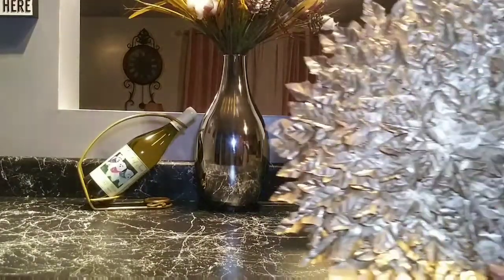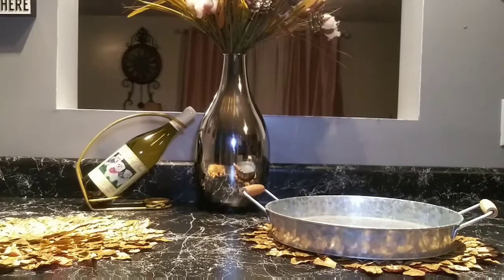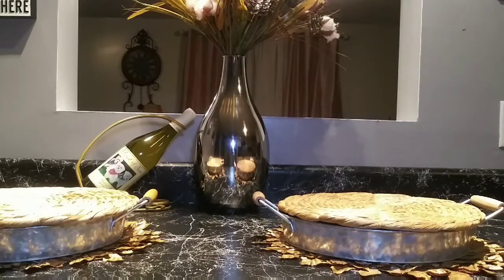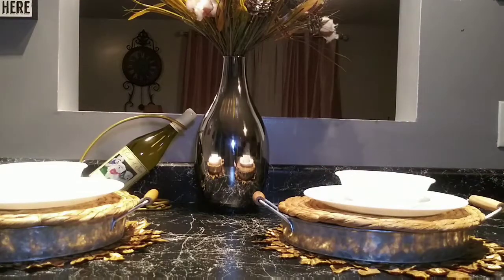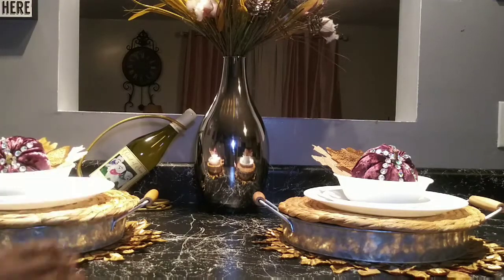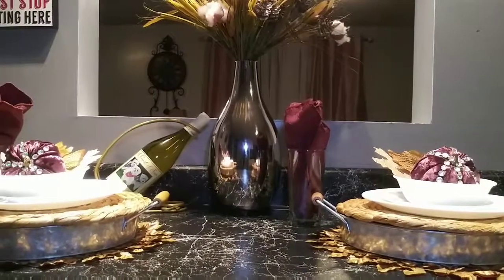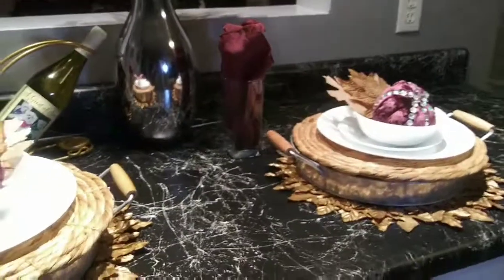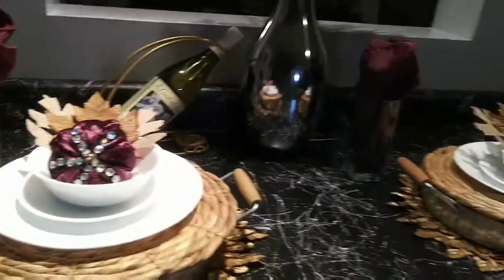Lost footage found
Hey fab family in this video i
found this lost footage from a video
collab that I was participating in I realized i
never populate. This was back in this fall of
2019.

LOL .Enjoy the footage